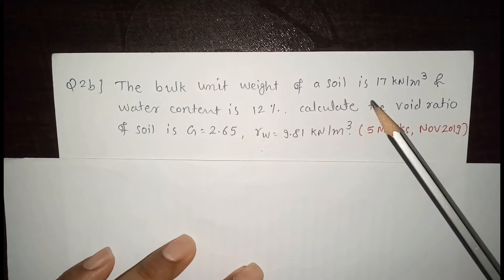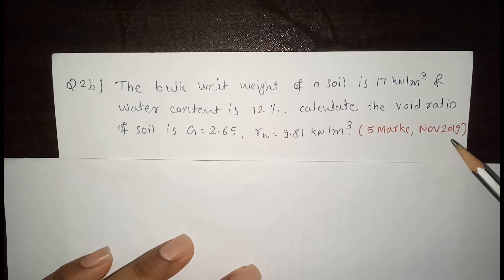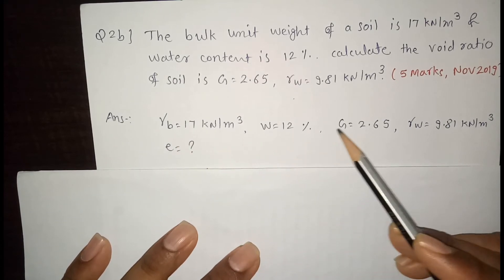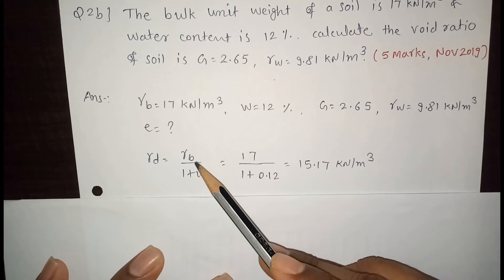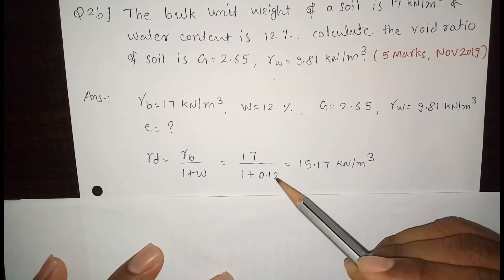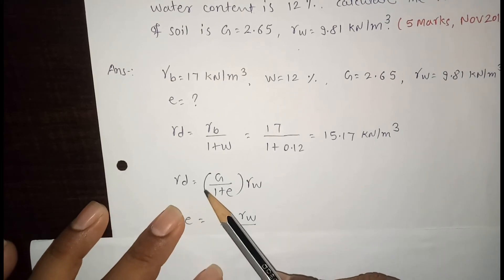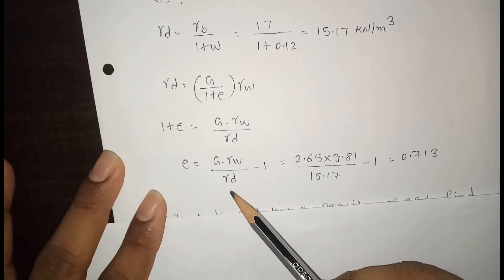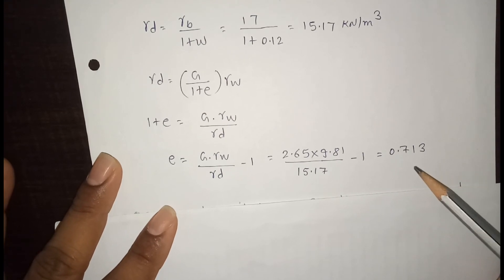calculate basic properties of soil, Void ratio, Dry Density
Geotechnical engineering